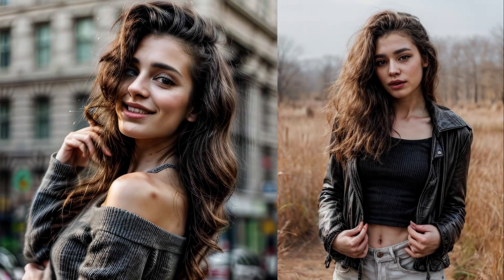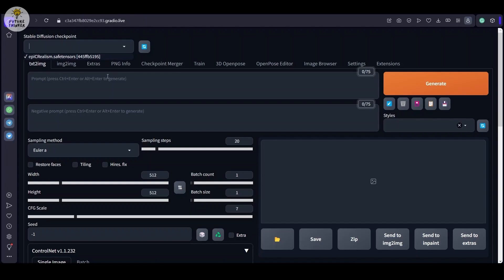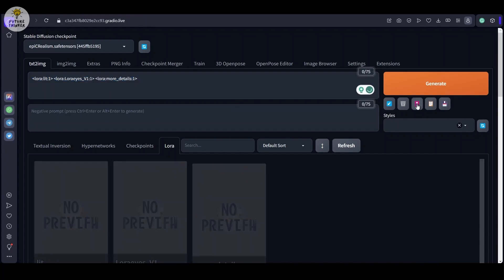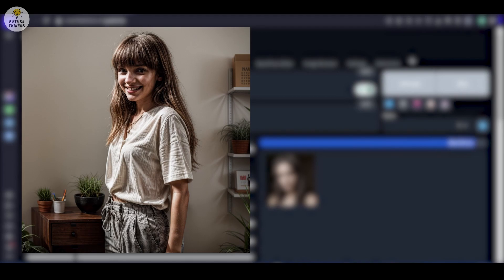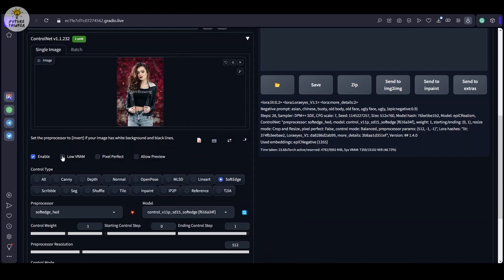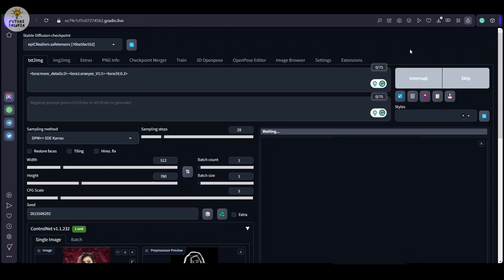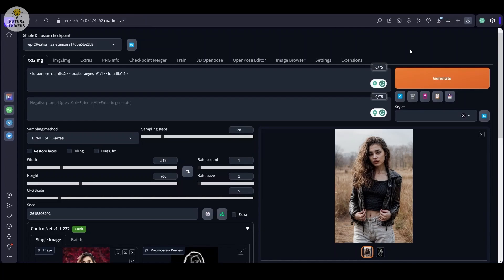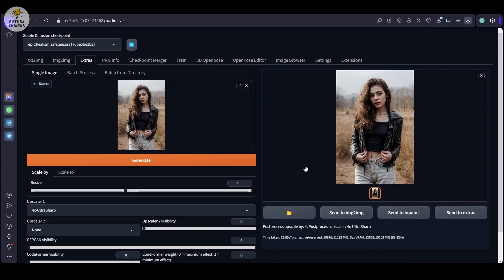How To Use Stable Diffusion And Create Ultra Realistic Images With "NO PROMPTS"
Step into a realm of wonder and explore the enchanting world of ultra-realistic images crafted effortlessly with Stable Diffusion. Welcome to this captivating tutorial, where we unravel the secrets of use Stable Diffusion and create ultra realistic images With "NO PROMPTS". Prepare to be amazed as we delve into the art of realism without boundaries.

Greetings, fellow creators! Today's adventure takes us into the heart of image generation, unveiling the remarkable power of Stable Diffusion. Behold the breathtaking clarity and depth of these images—crafted without a single prompt. Witness the sheer magic of technology as we transform ordinary visuals into extraordinary works of art.

Buckle up as we take you through the steps. First, ensure your Google Colab account is ready to roll. For our journey, we've selected the Epic Realism model for Stable Diffusion, accompanied by three exceptional Loras. In our initial attempt, we'll stick to default settings, unveiling the inherent beauty of unguided image creation.

Behold the images that emerge—a symphony of realism with a touch of artistry. While some finer nuances might be awaiting their spotlight, fret not! Our journey continues with an exploration of the Control Net Soft H model. Take the plunge—drag and drop an image, and let the journey unfold.

Witness the image's metamorphosis—a seemingly ordinary visual transformed into a vivid portrait, brimming with life. But why stop there? Elevate the experience further by venturing into the realm of "extras." As we embrace the upscaler, watch the image transcend into a realm of refined detail, every pixel brimming with vibrancy.

Our adventure concludes, but your journey has just begun. Armed with these insights, explore the world of effortless realism. The realm of Stable Diffusion offers boundless creative freedom, where technology becomes your artistic ally.

As we bid adieu, remember—this is only the beginning. Thank you for joining us on this journey, and until next time, keep creating, keep exploring, and keep embracing the magic of realistic images.